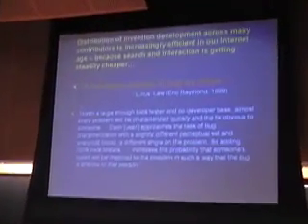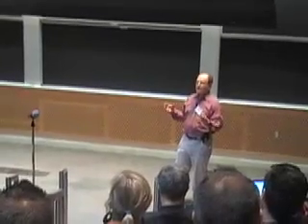Eric von Hippel MCPC2007 MIT Boston Part2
Eric von Hippel's keynote speech at the World Conference on Mass Customization & Personalization 2007 at Stata Center, MIT Boston, 8th October 2007